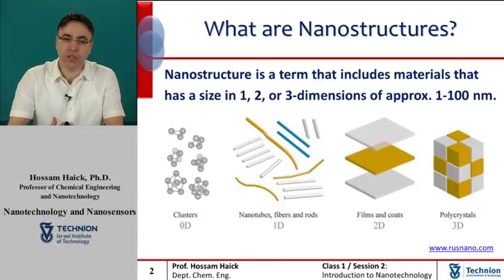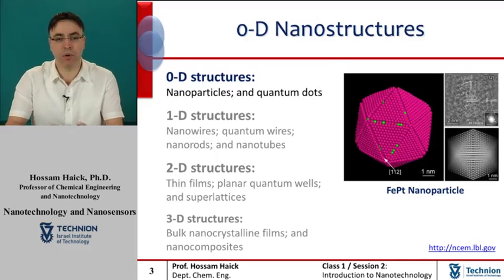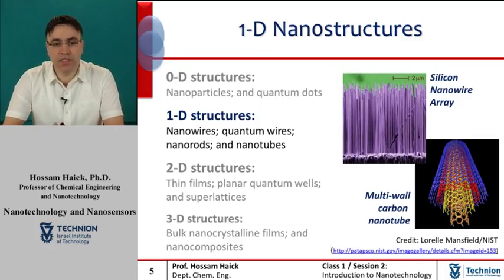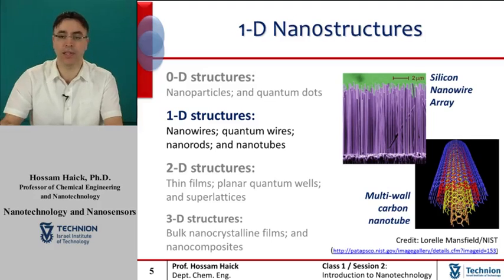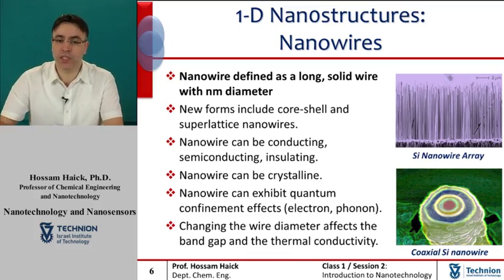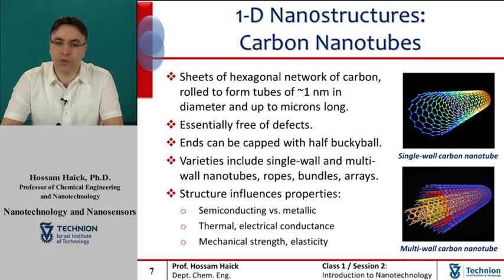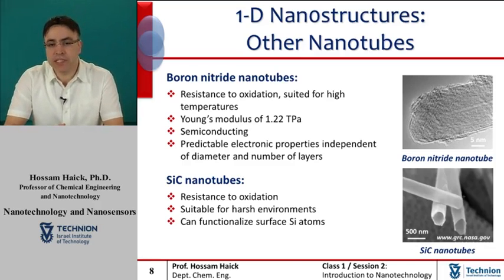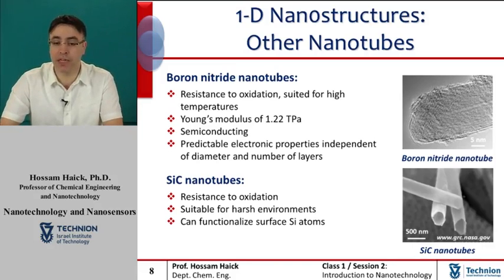2 2 1 2 Nanostructures 0 D and 1 D 9 47